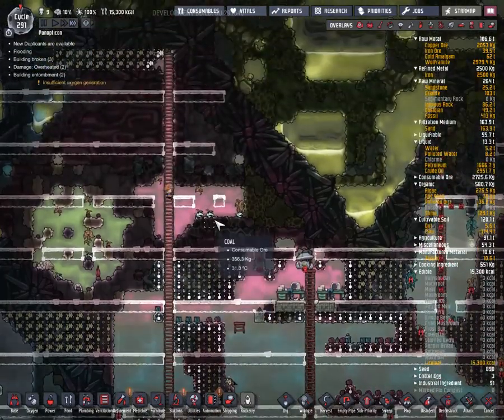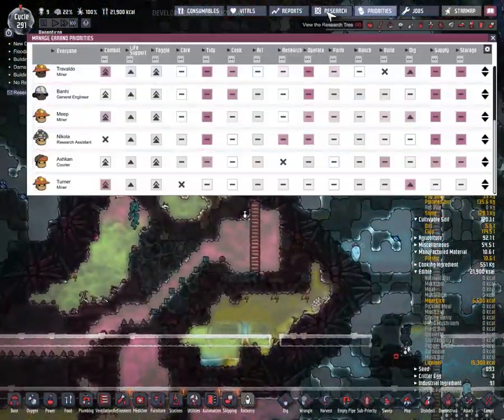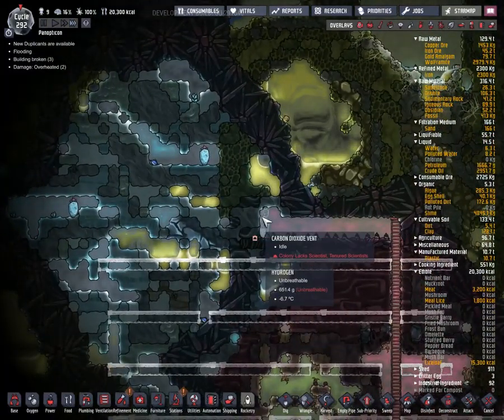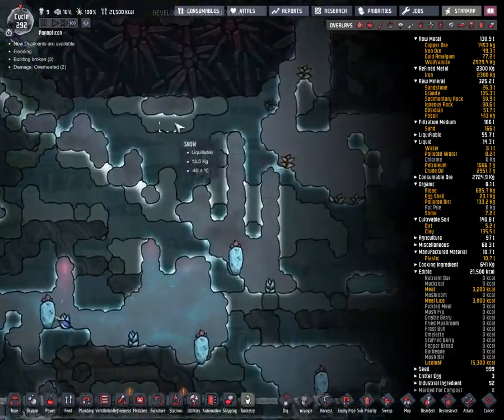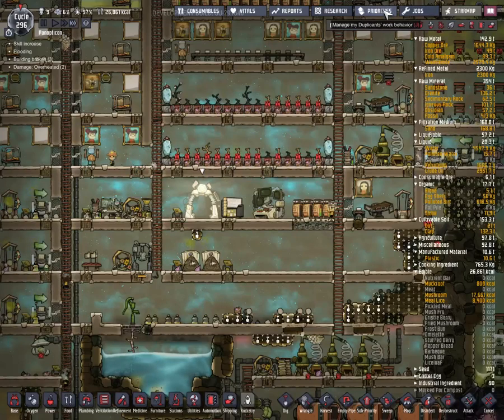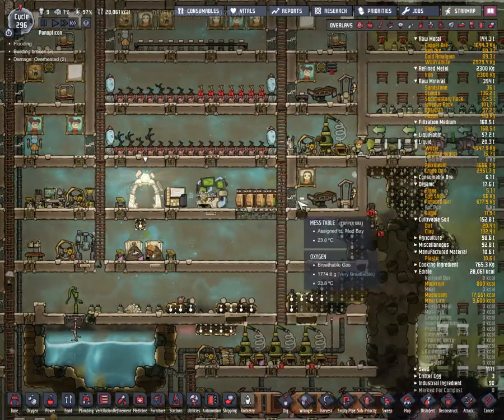Let's Play Oxygen Not Included Panopticon Ep35 Not the Vent I was looking for